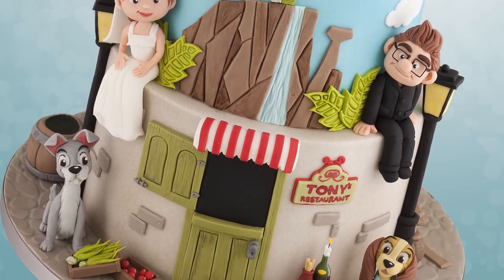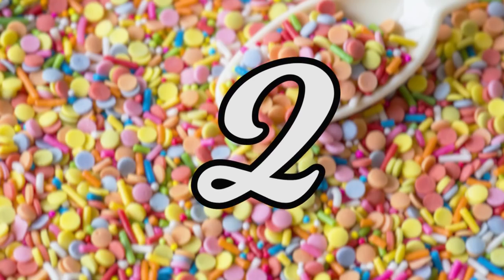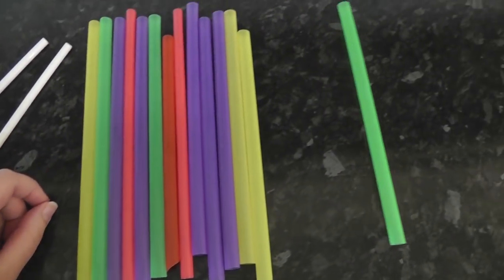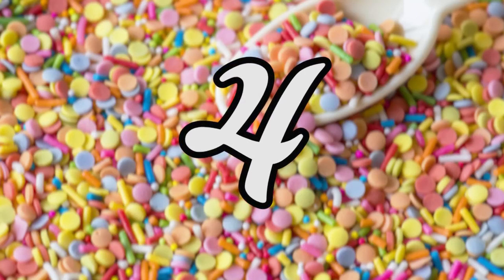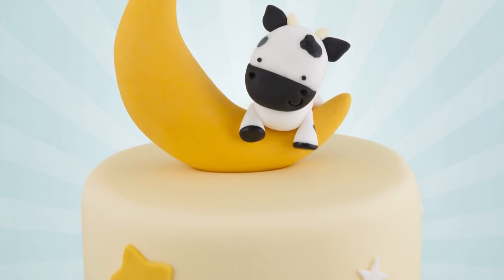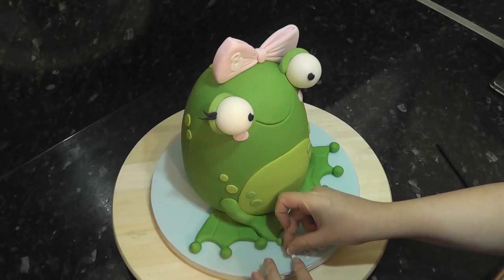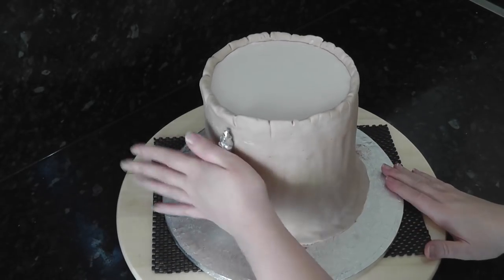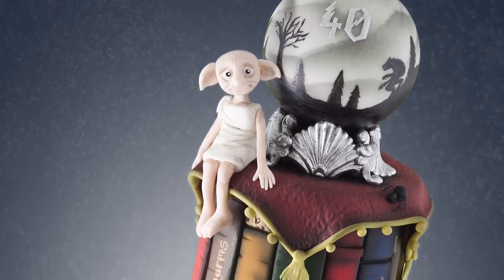Cake Decorating Tips & Tricks for Beginners Volume 1 | Cherry Basics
Tips and Tricks for Cake Decorators, hope you find them useful!

►PRODUCTS USED◄
Flexi Smoothers
Pasta Machine
KitchenAid Pasta
Tupperware Dome